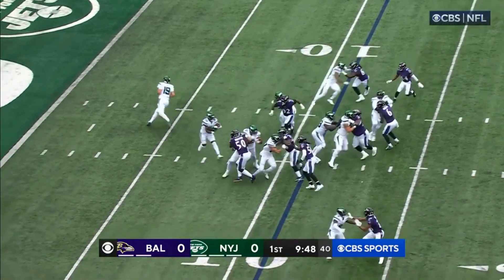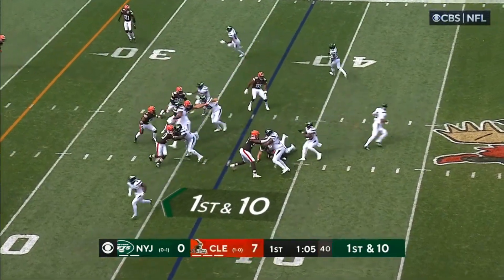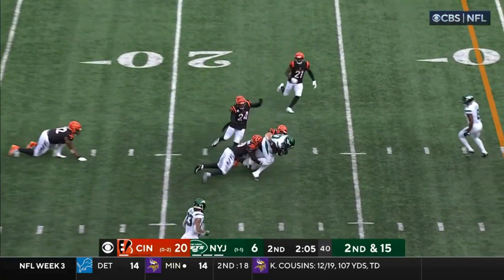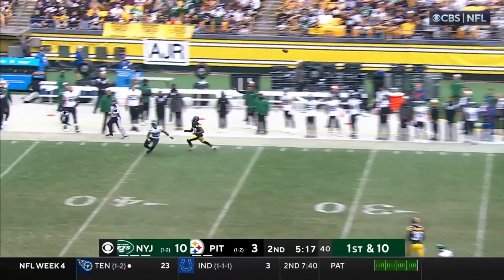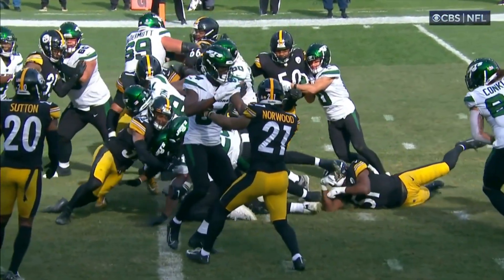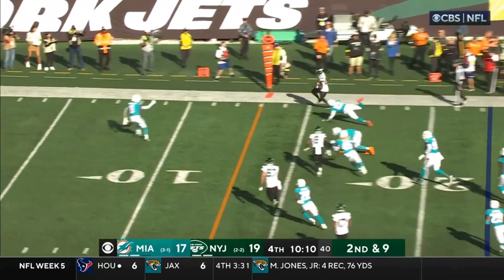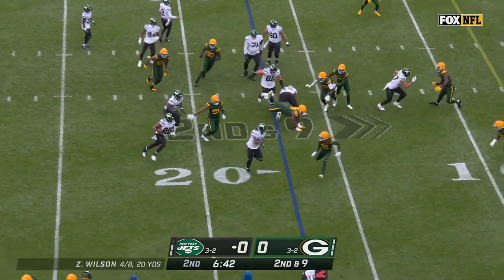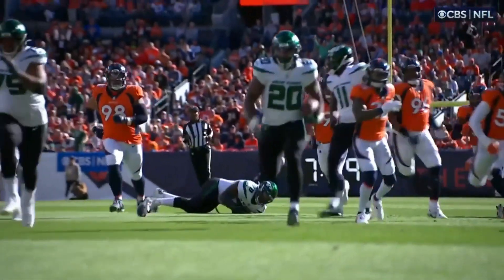Breece Hall Full Rookie Season Highlights | Every Run and Target in 2022 | Fantasy Football Film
Breece Hall RB New York Jets

2022 Full Rookie Season

Rushing: 80 carries, 463 yards, 4 touchdowns
Receiving: 31 targets, 19 receptions, 218 yards, 1 touchdown

00:00 Week 1 vs Baltimore Ravens
01:31 Week 2 @ Cleveland Browns
02:32 Week 3 vs Cincinnati Bengals
04:14 Week 4 @ Pittsburgh Steelers
06:34 Week 5 vs Miami Dolphins
08:53 Week 6 @ Green Bay Packers
11:06 Week 7 @ Denver Broncos